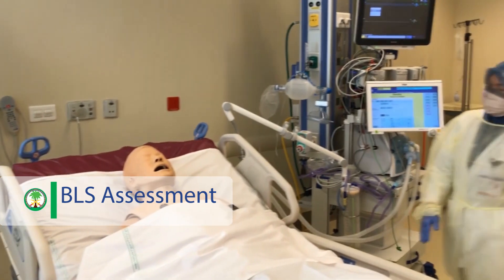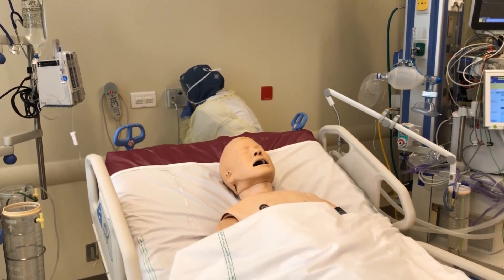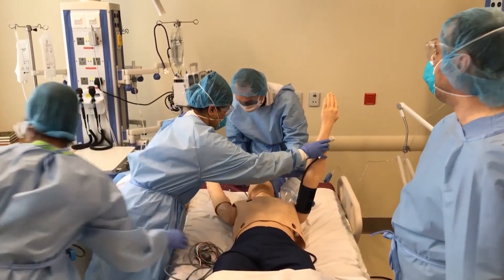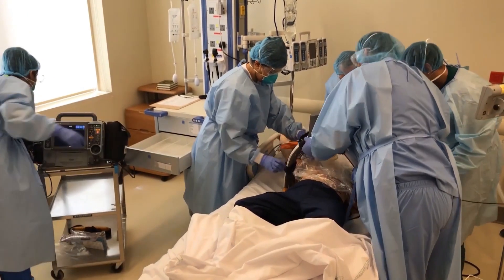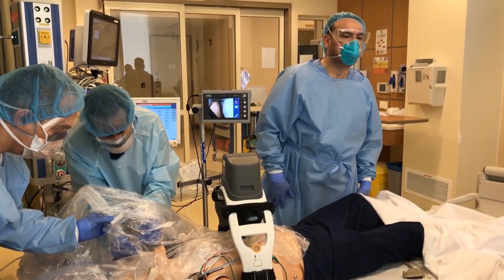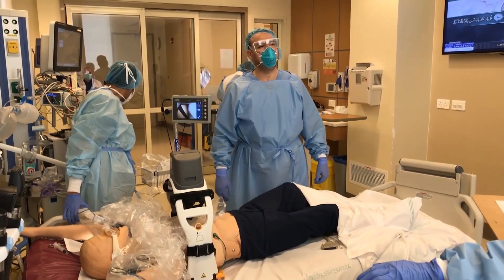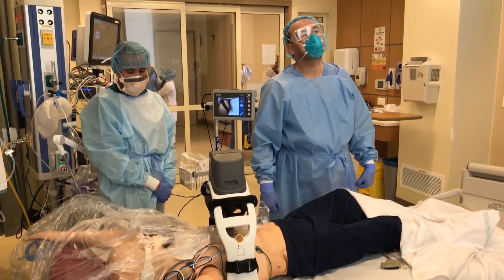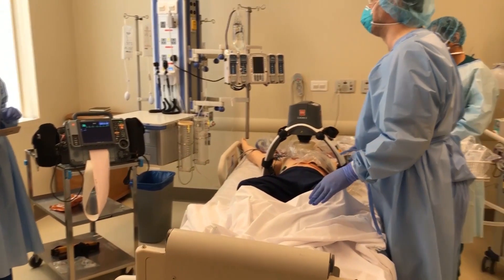COVID-19 Code Team Response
The COVID-19 Code Team Response video will improve patient care outcomes & interdisciplinary workflow by enhancing resuscitation knowledge, confidence, comfort, and team preparedness according to KFSH&RC policies, which are aligned with the  American Heart Association Guidelines